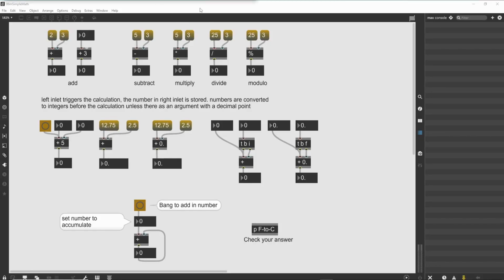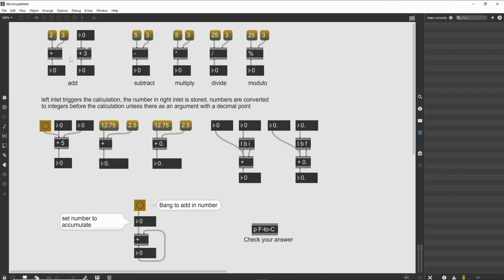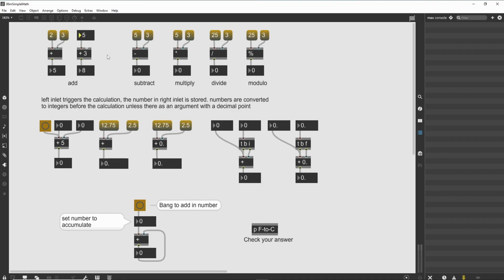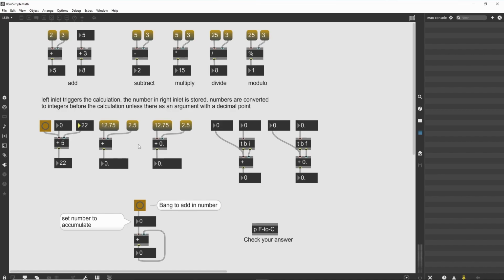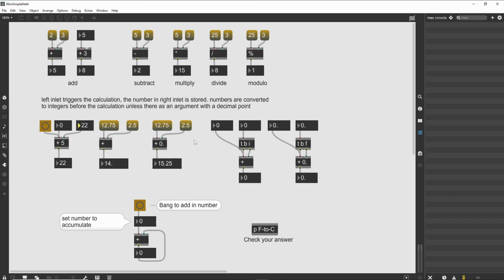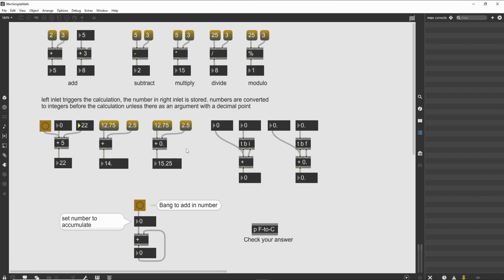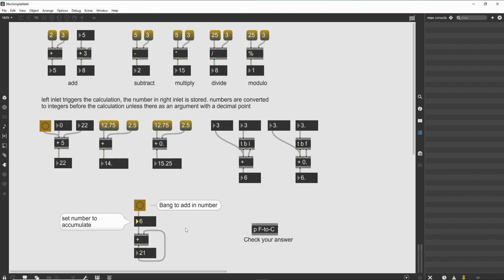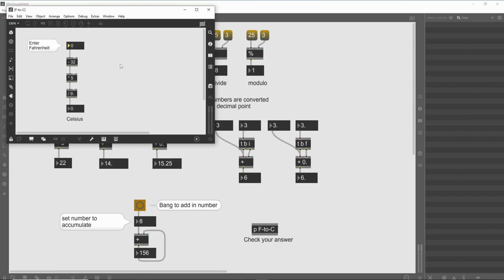Max Tutorials Max Basic Tutorial 6 Simple Math in Max | Your First Steps into the World of Max MSP!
Welcome to Max Tutorials! 🎉 In this Max Basic Tutorial 6, we'll dive into the world of simple math in Max MSP, a powerful visual programming language used by musicians, artists, and performers to create amazing interactive experiences. If you're a beginner and want to learn the ropes of Max MSP, this video is perfect for you!

In this beginner-friendly tutorial, we'll cover:

    A brief introduction to Max MSP 🎛️
    The importance of simple math in Max MSP 📚
    The basic arithmetic operations (+, -, *, /) and how to perform them in Max MSP 🧮
    Creating a simple calculator with Max MSP 🖩
    Practical examples of using simple math in Max MSP to create interactive soundscapes 🎶

By the end of this tutorial, you'll have a solid foundation in Max MSP and be able to start creating your own unique projects. So, what are you waiting for? 🚀